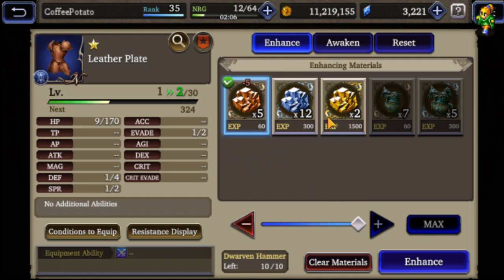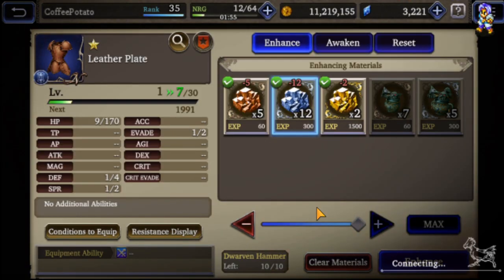WOTV Last Video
Yeah, it sucks. There's no saving this one.
There's some audio chop. but yeah, somehow it seems appropriate.
After consulting the wiki: The original BE apparently had a more fitting version of the Nagrarok, and reading up on it a little, I can see why some folks said it got good, and expected this one to do the same. This game's bizarre, best of luck to it.